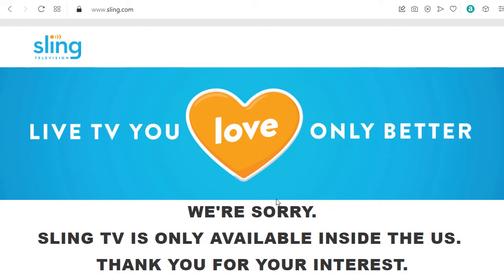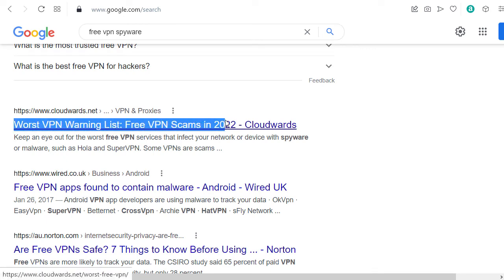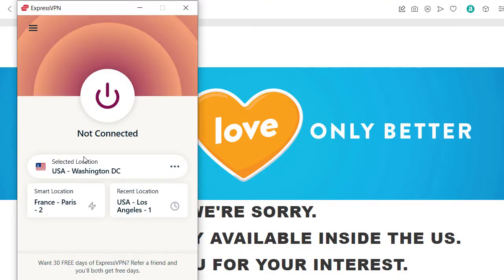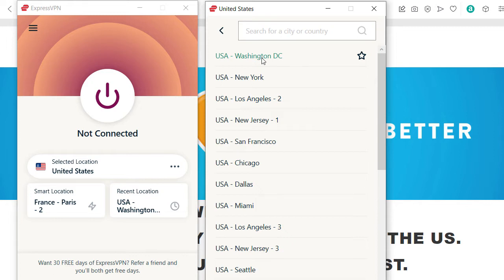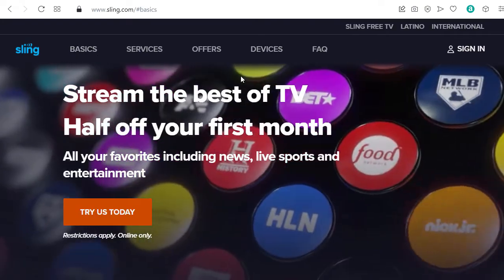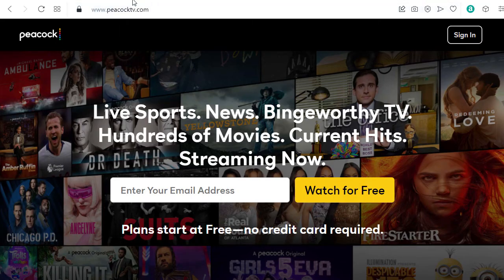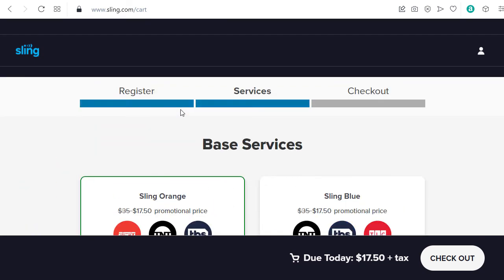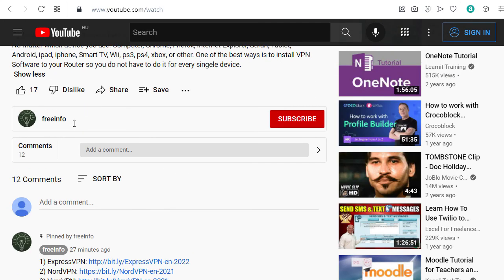How to watch Sling TV outside the US in any country (Proof)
You can access Sling TV from any country by using a good VPN Service. If you get the Error Message: "We're sorry, Sling TV is only available inside the US. Thank you for your interest. You can simply turn on your VPN and unblock Sling TV outside the United States.